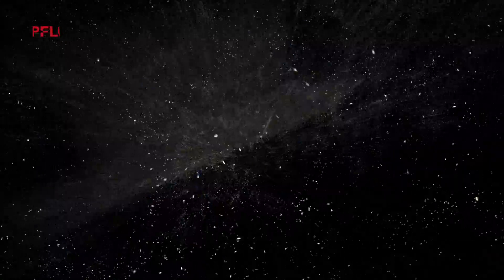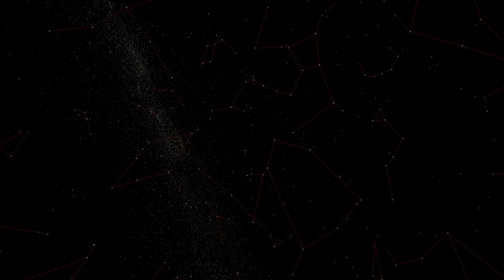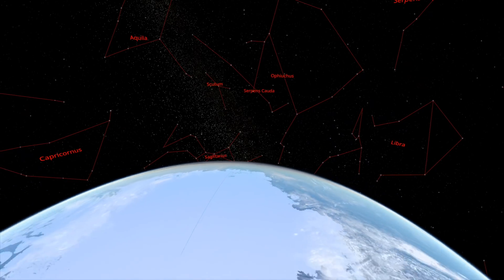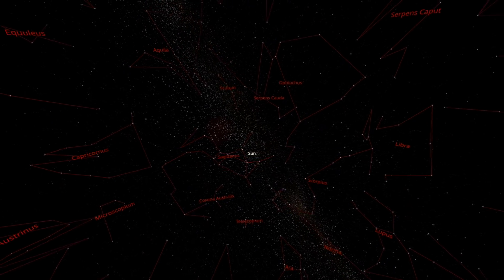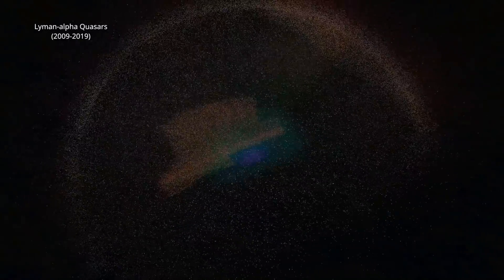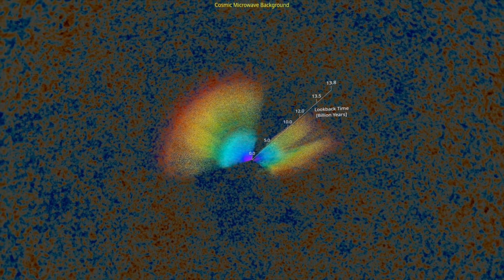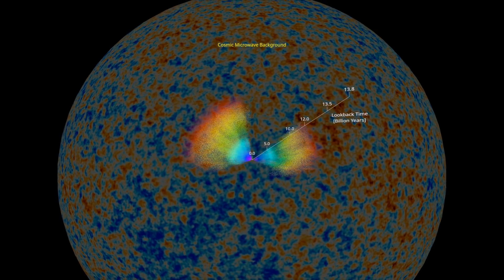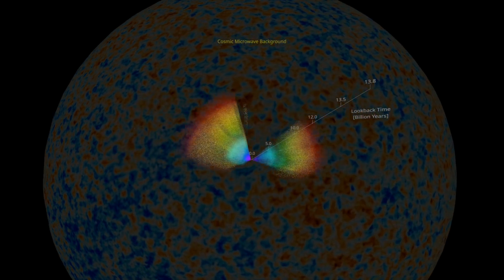Astrophysicists fill gaps in the history of the Universe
An international consortium of scientists has analyzed, as part of a vast program of cosmological surveys, several million galaxies and quasars, thus retracing a more continuous history of the Universe and offering a better understanding of the mechanisms of its expansion. The latest 6 year-long survey called eBOSS was initiated, and led in part, by EPFL astrophysicist Jean-Paul Kneib.

Original videos (in best quality) in different resolutions and formats